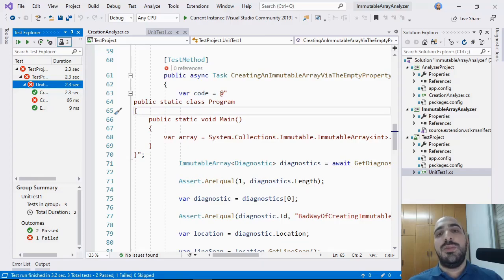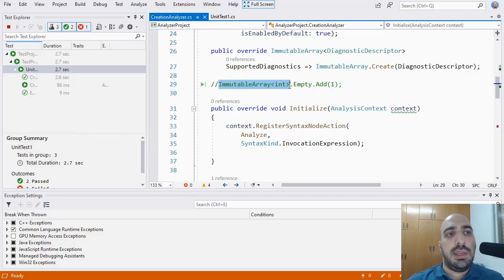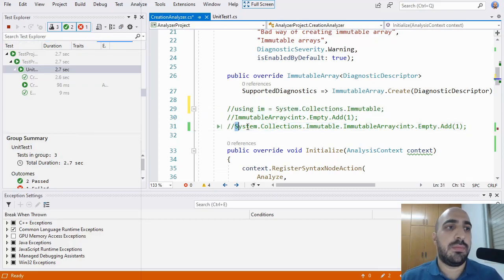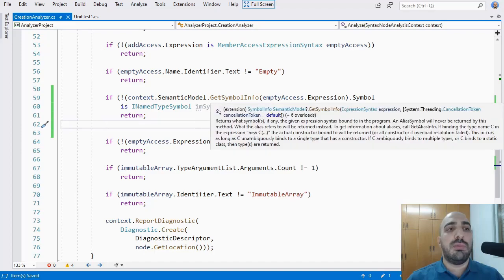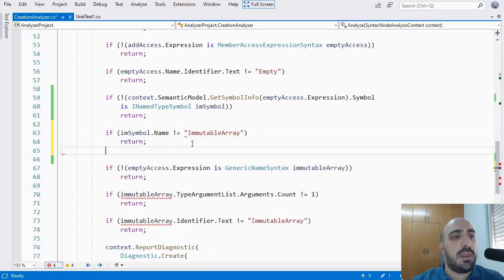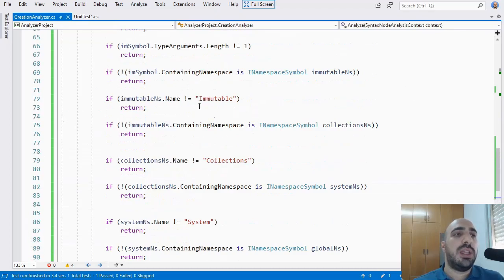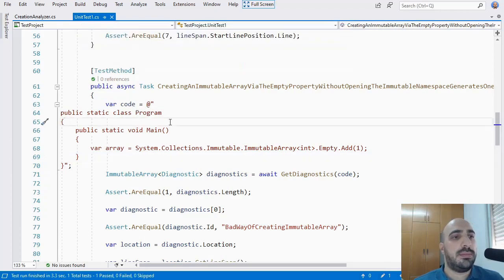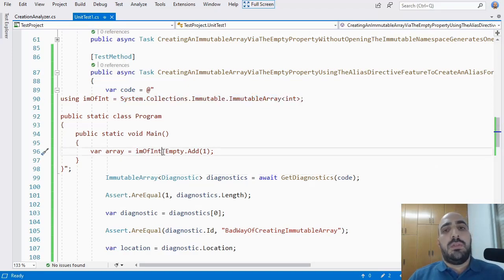Using the Semantic Model in the Roslyn Analyzer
In this video, I will make the failing test I created in the previous video pass by using the Semantic Model. I will explain what is the Semantic Model in the process.